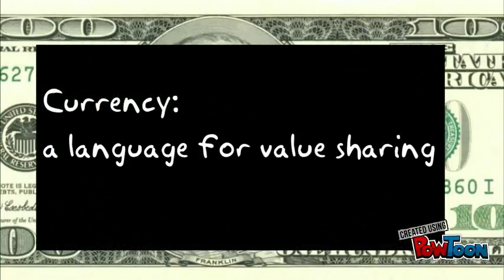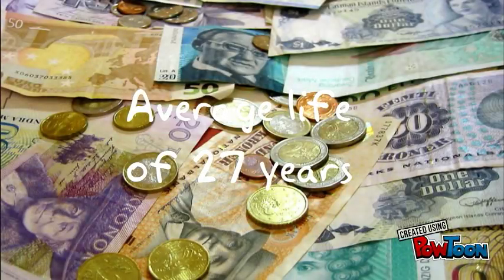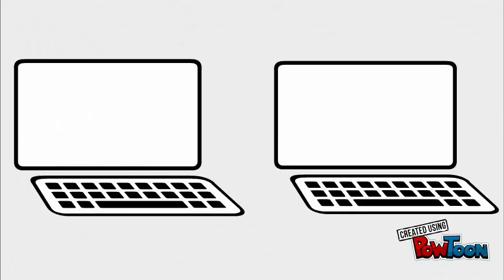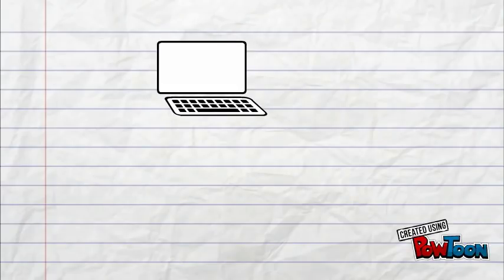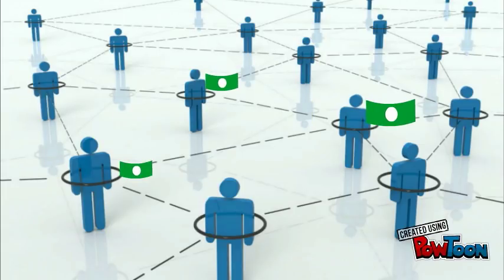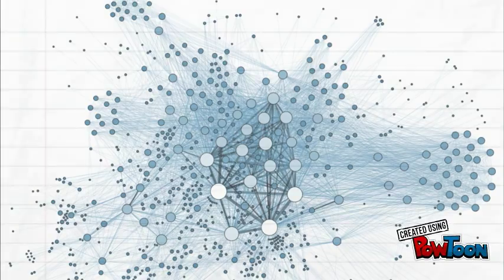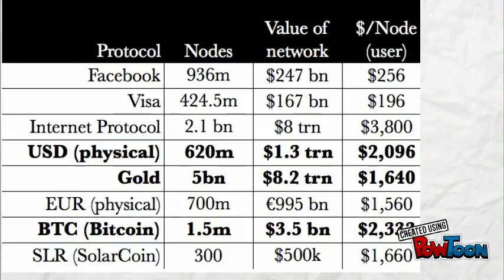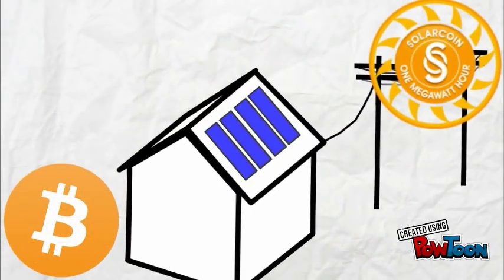Currency as a language for value exchange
currency is a language for value exchange.  Solarcoin energy credit uses the externality effects of a currency to incentivize global solar energy production.
1. So how does currency or money work? Where does it get its value from?
2. Many argue a currency only has value if it is convertible into gold or something else.  a convertible currency is said to be “backed” by something.
3. The surprising thing for a lot of people is that most major currencies like the dollar euro and yen aren’t backed by anything. In fact the average currency has a 27 year life before it gets replaced by a new currency. We are just used to the big long term survivors, like the dollar, yen and euro.
4.  currency is just pieces of metal, paper and electronic entries in a bank account.
5. This leaves us with a big question? where does currency gets it value from?
6. The surprising answer is us. Anyone who believes in a currency creates the value for that currency.
7. Now that sounds a little complicated, but let me explain.
8. Currency or money works a little like a language, the more people who agree to and understand a language, the more value that language or specific form of communication has.
9. lets use a technology example for simplicity.
10. technology talks to other technology using language protocols. Fax machines, used a protocol, VHS and Beta were recording protocols, your computer uses TCP/IP or internet protocol to connect with other computers on the internet.
11. the more users of a protocol or language the more value that protocol supports.  If only 2 people or users had fax machines, cell-phones or internet devices talking in TCP/IP the protocols wouldn’t have much value. There would be limited number of people to communicate with.
12. As more users link up using a protocol more value is supported by that protocol.  The links form a network.
13. Now here is where it gets interesting. Users of a currency have all agreed to a protocol for value representation.  Some users speak to each other in dollars, yen or euros.  the more people using a protocol the more value that network of users creates for the protocol.
14. currency is a social protocol.  Gold, Yen, Dollars, Euros and Bitcoin are all social protocols using different physical and electronic means to link up users up into networks enabling value exchange.
15. Now here is the cool thing. We can look at any protocols and calculate both the total network circulating value and the value created per user. With a little bit of thinking you will realize that Gold, Yen, Dollars, Euros and Bitcoin have no intrinsic value. These protocols merely represent a social protocol for value flow.
16. Here is a table showing the value per user of a few socio-economic protocols.
17. Knowing the magic of social protocols we can create new protocols to incentivize good things.
18. SolarCoin is a new protocol  built on bitcoin technology which links solar energy production and people. Anyone who produces 1MWh of solar energy receives 1 SolarCoin.
19. The SolarCoin foundation is building a network of 1m producers of solar energy. This is done by giving them free solarcoins in exchange for verified proof of solar energy production. this works out to 1 out 6 producers of solar energy.
20. This network of people will create $800m-$1 billion in value for solar energy producers globally.  -- Create animated videos and animated presentations for free.  PowToon is a free tool that allows you to develop cool animated clips and animated presentations for your website, office meeting, sales pitch, nonprofit fundraiser, product launch, video resume, or anything else you could use an animated explainer video. PowToon's animation templates help you create animated presentations and animated explainer videos from scratch.  Anyone can produce awesome animations quickly with PowToon, without the cost or hassle other professional animation services require.